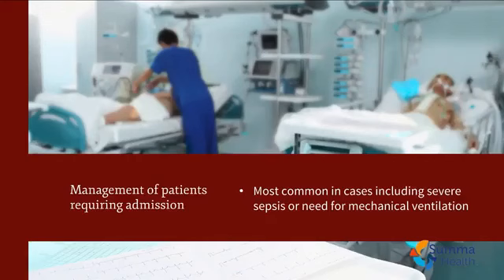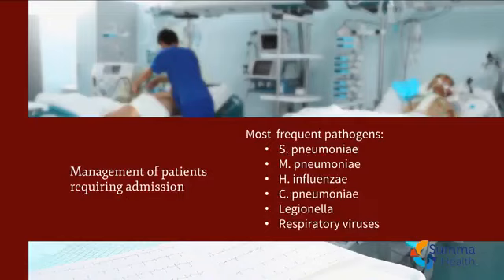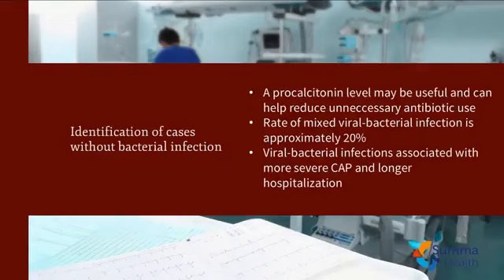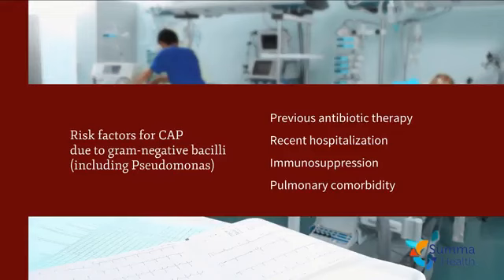15 Inpatient Pneumonia